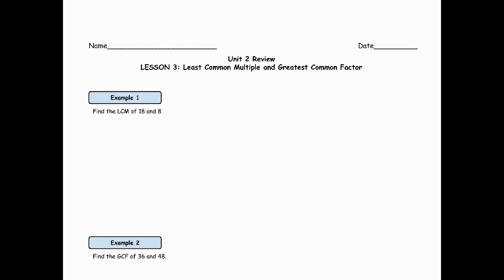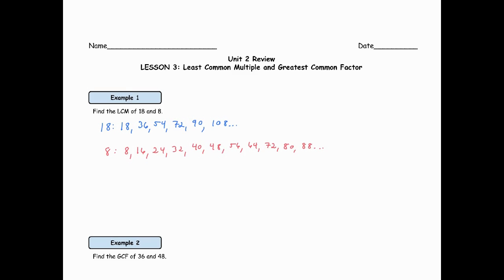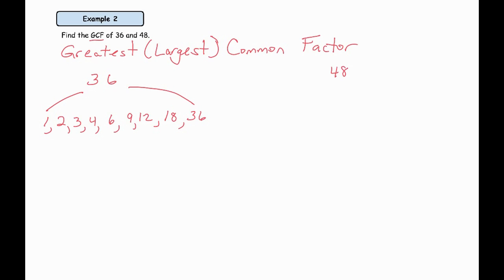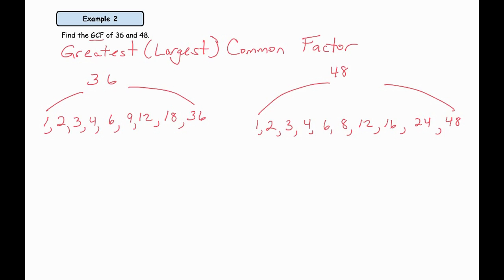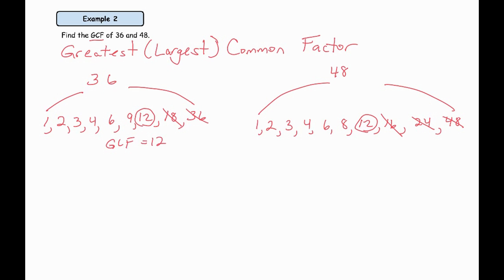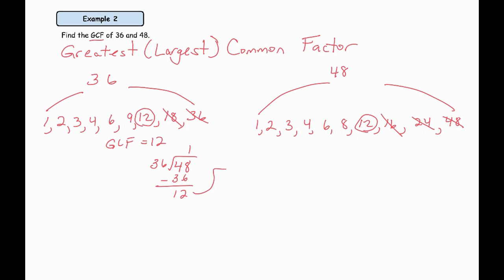U6-2 L3 Video Lesson